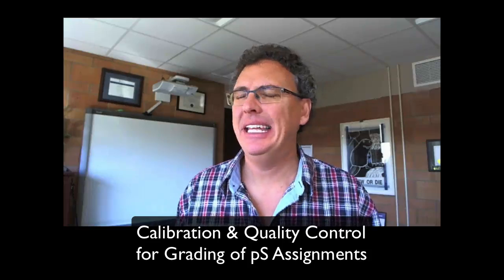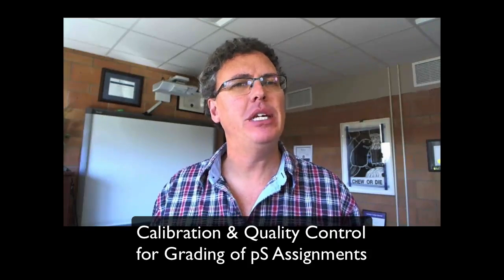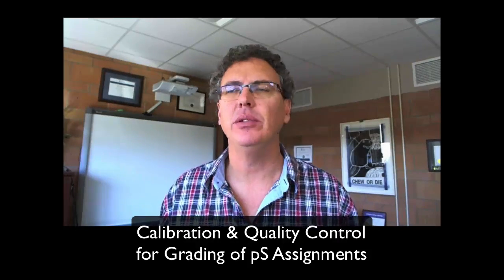CalibrationOversight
Description of TA Calibration Process